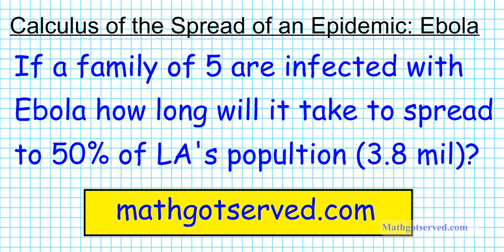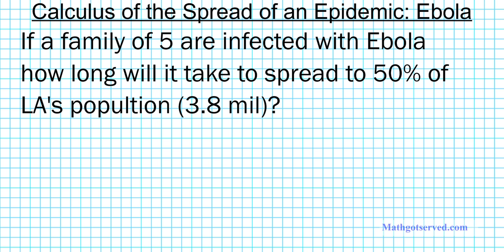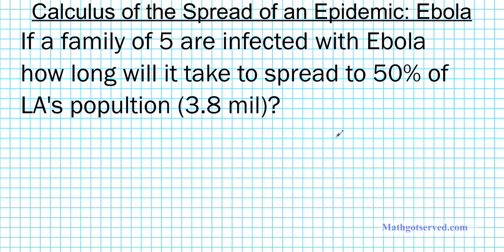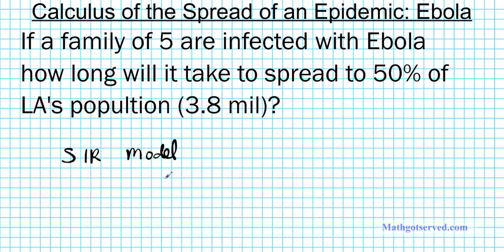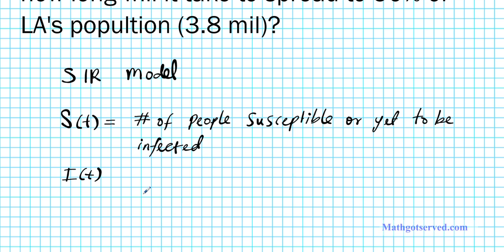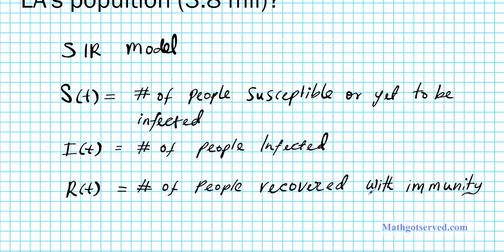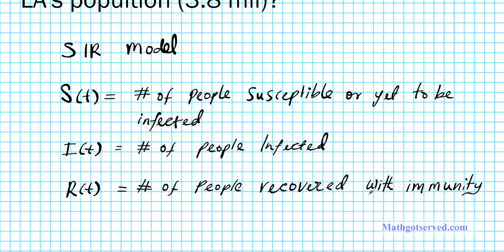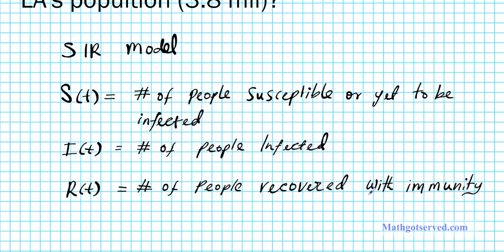calculus of ebola spread Implicit Differentiation Differential Equations SIR Model